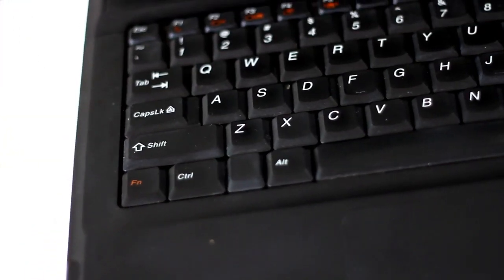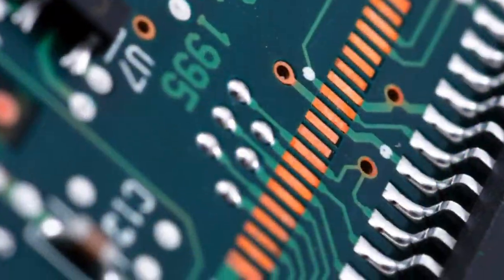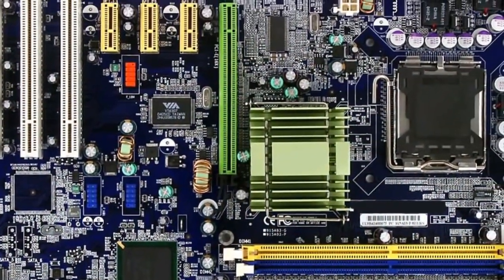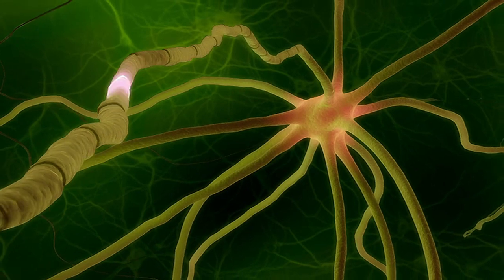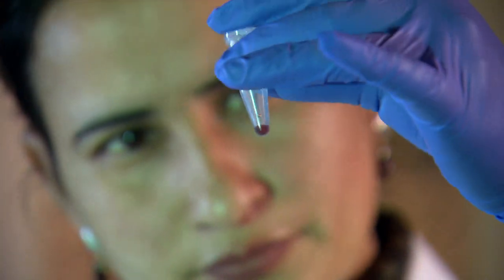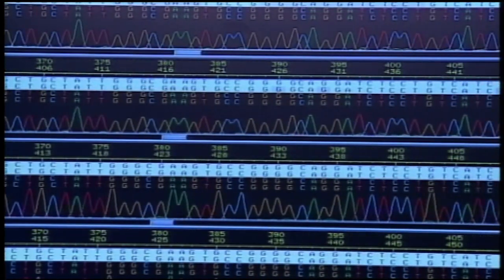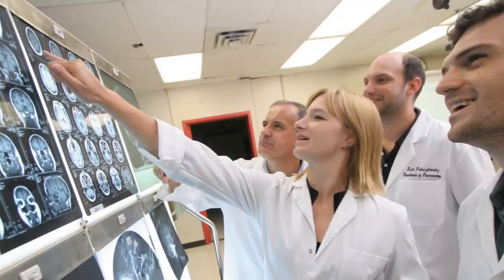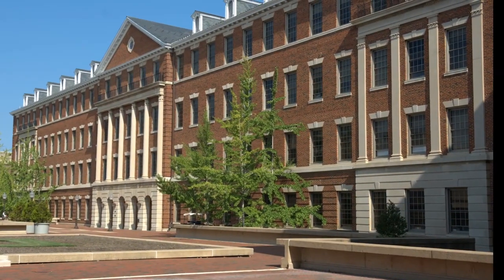Systems Medicine at Georgetown University Medical Center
Howard J. Federoff, MD, PhD, executive vice president for health sciences at Georgetown University Medical Center, is acutely aware of the hurdles facing the introduction of a sweeping new vision for health care, systems medicine. Federoff sees this approach impacting, not only how patient care is delivered, but perhaps even more importantly, how GUMC teaches, conducts research and engages with the community.

As a concept, systems medicine is at once complex and straightforward. Federoff describes it as an approach that will allow health care providers to understand the interplay between genetics and the environment in such a way that they will be able to predict who is at greatest risk for disease, rather than simply reacting to symptoms.